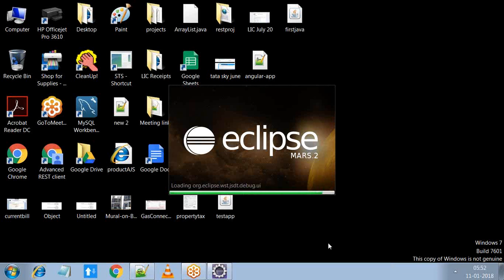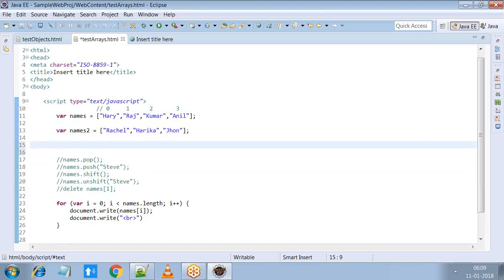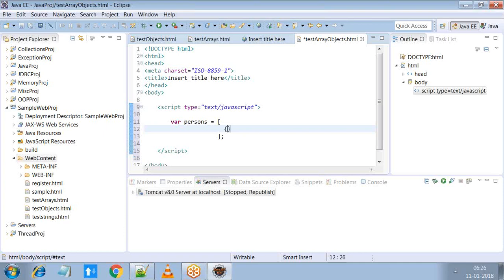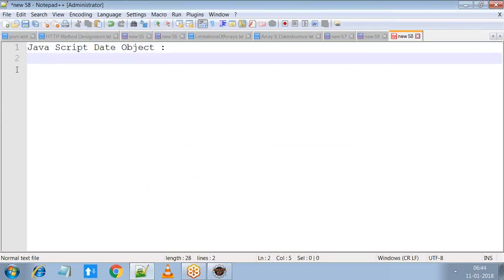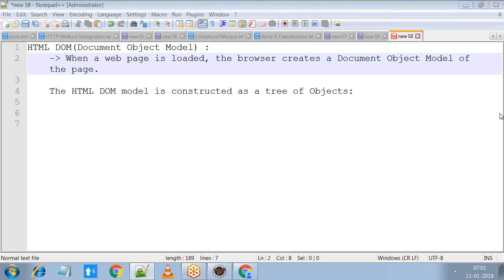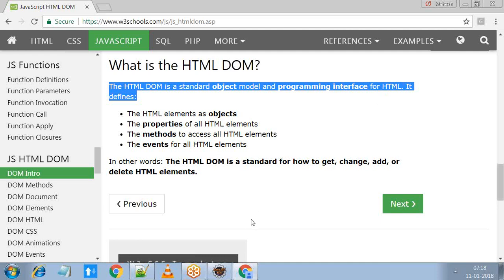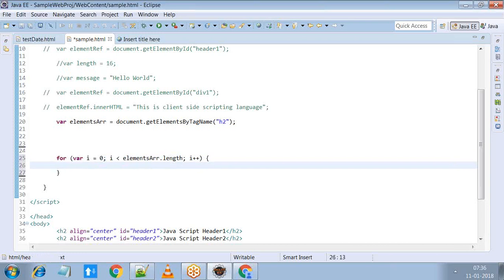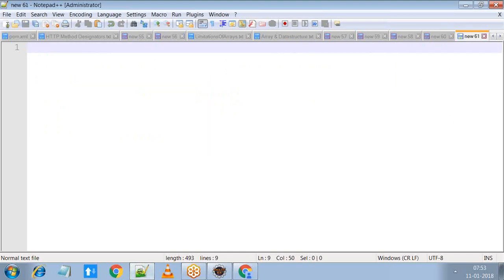2018 01 11 05 50 DecemberJEEBatch